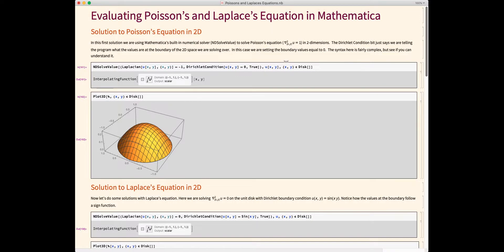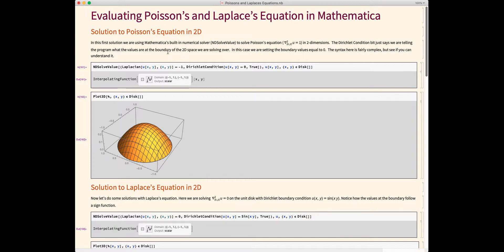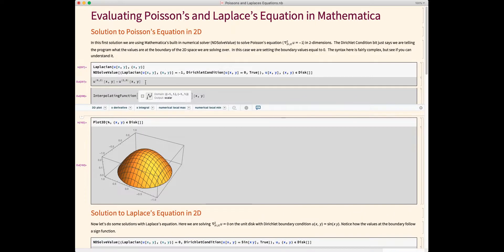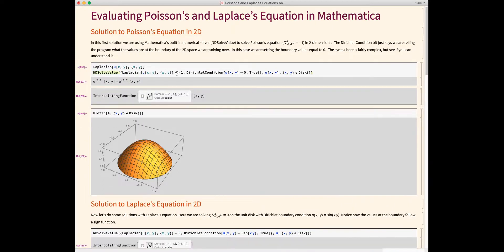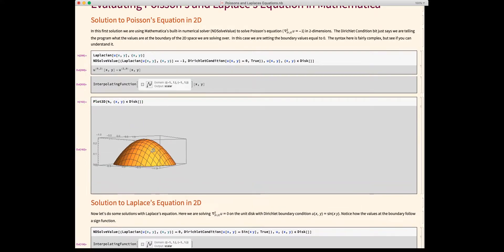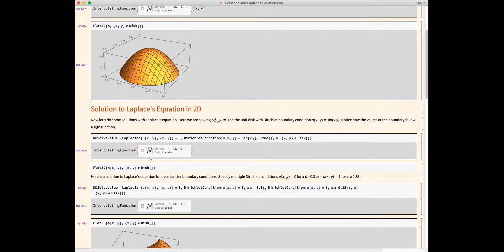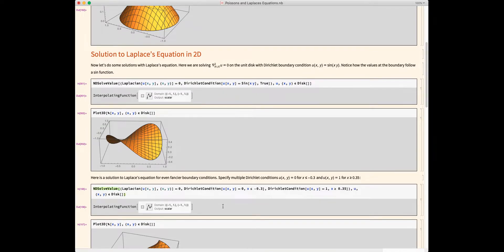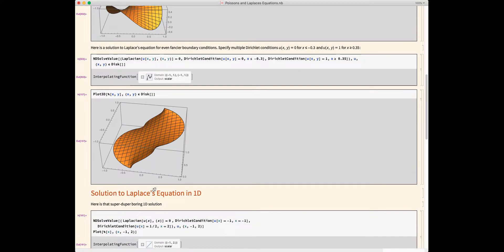54. Evaluating Poisson's an Laplace's Equation in Mathematica